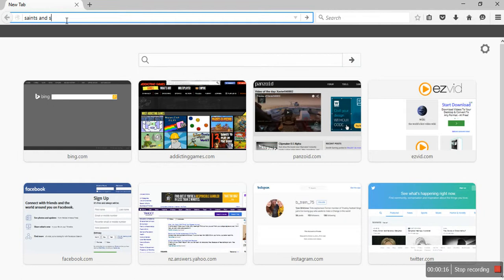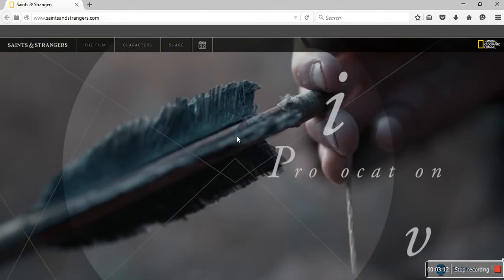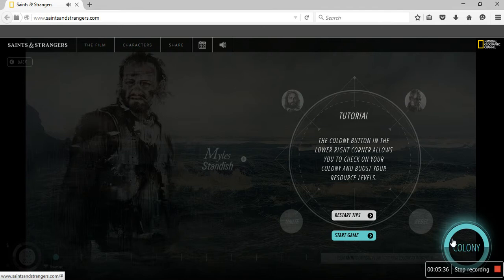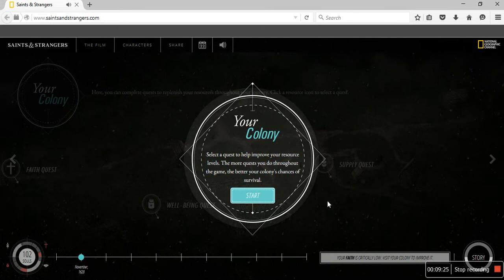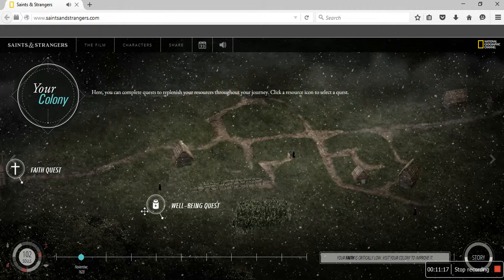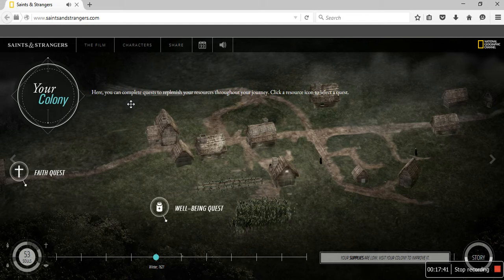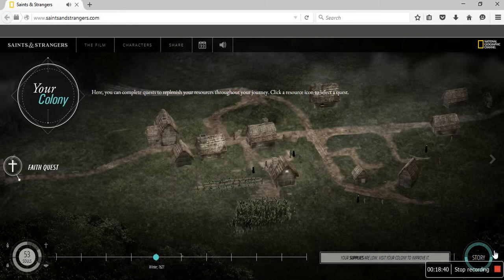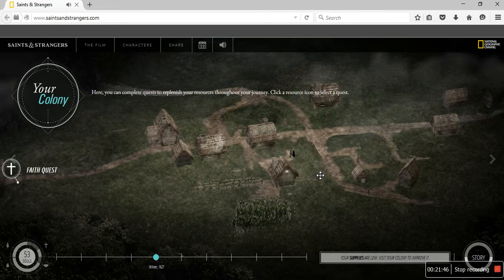saints and strangers gameplay